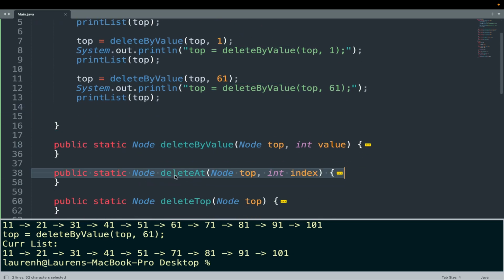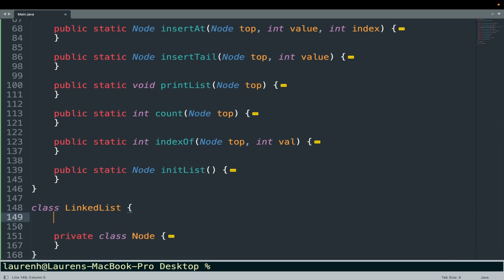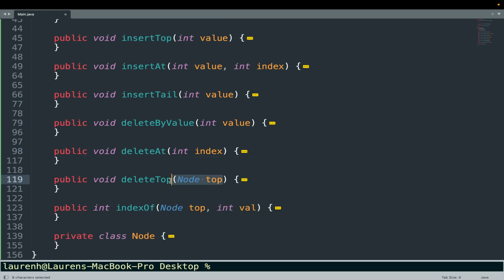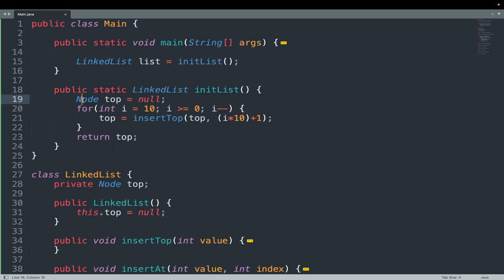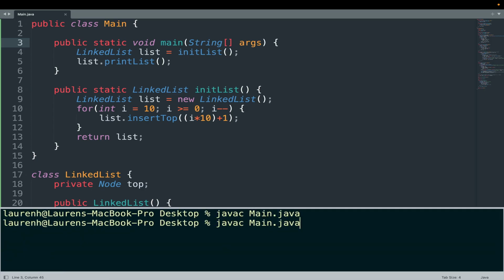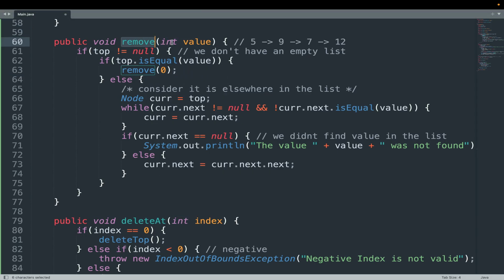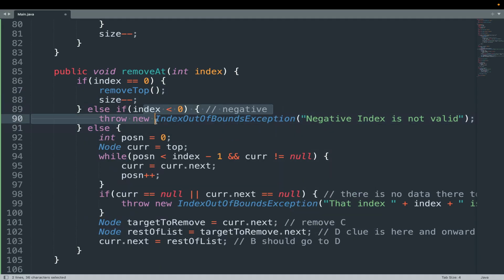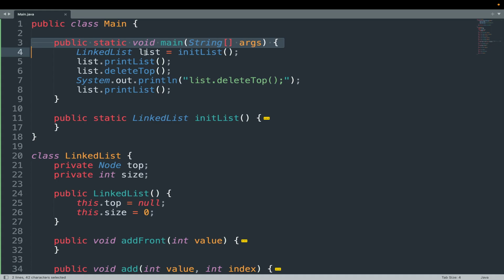[9.6] Putting it all together: The true LinkedList Data Structure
In this video, we take the next big step: turning raw linked-list nodes into a real LinkedList data structure. Up to now, we’ve been manually manipulating nodes and pointers — similar to editing individual array cells by hand. But a LinkedList, like an ArrayList, needs structure, rules, and a consistent set of operations.